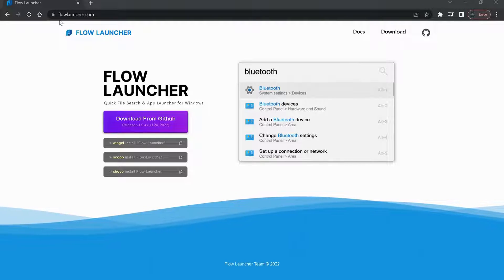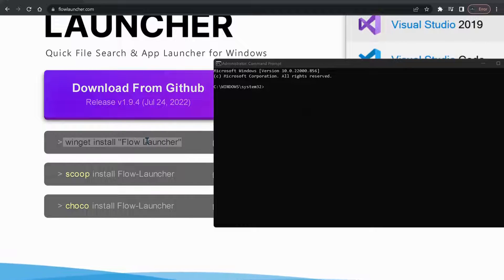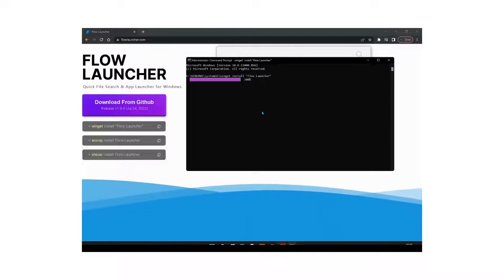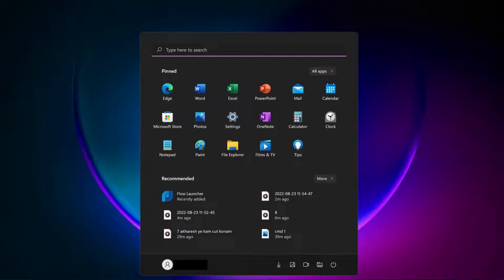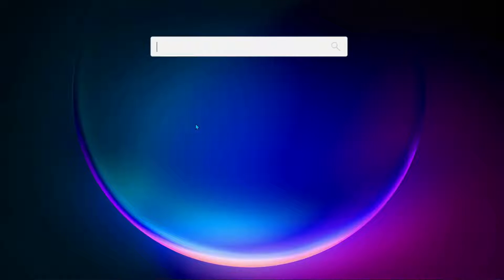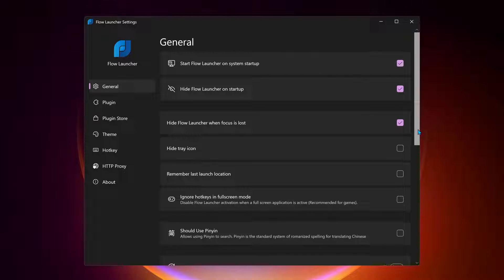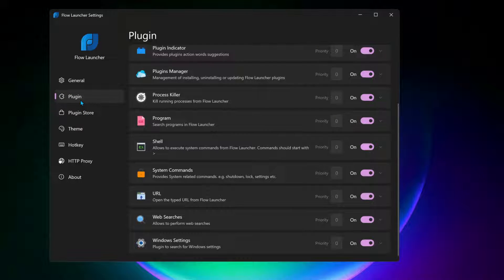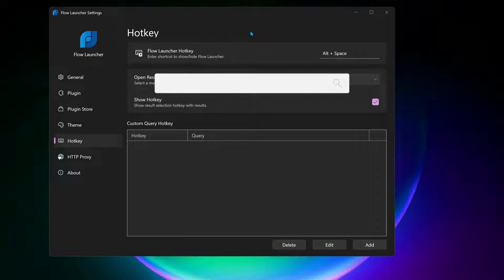Flow Launcher Tool Windows 11| Search Bar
Flow Launcher Tool Windows 11| Search Bar for App And File
This video is about, How To Find Files And Apps Quickly With flow launcher search bar, the flow launcher is great for Searching files and apps in Windows, I Will show you how to quickly find files and launch any program with Flow Launcher app in windows 10 and windows 11.
search bar in windows 11 try the flow launcher tool